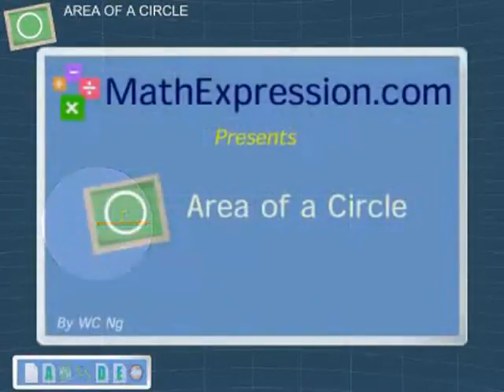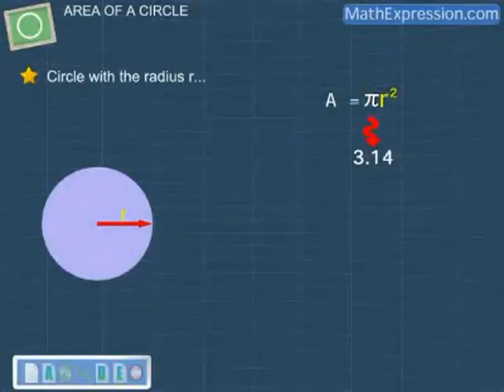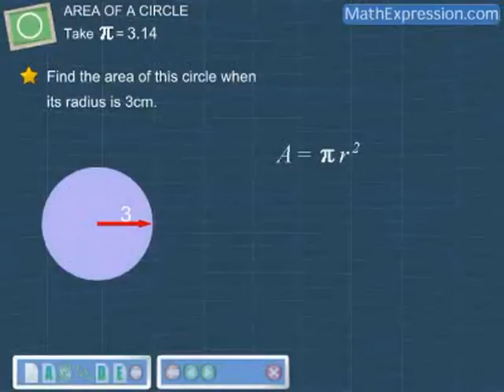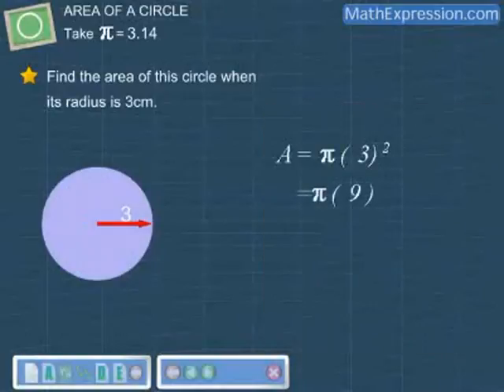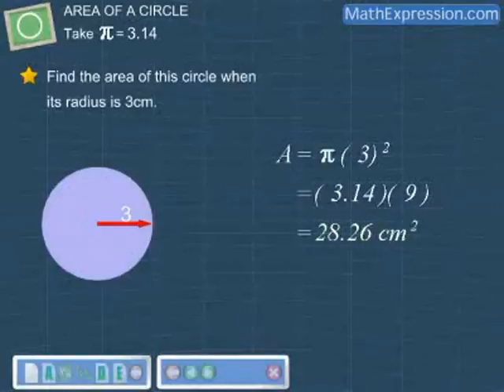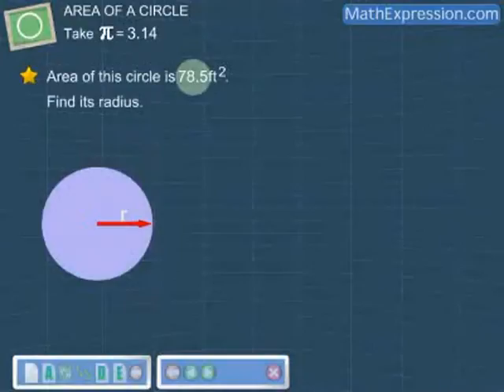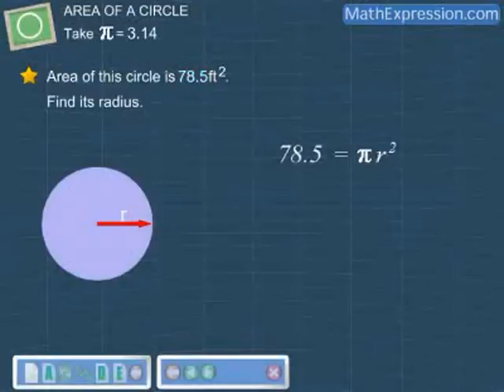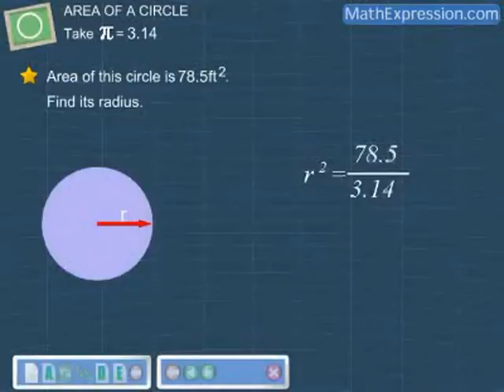Area of a Circle